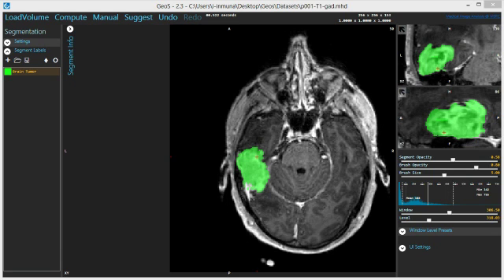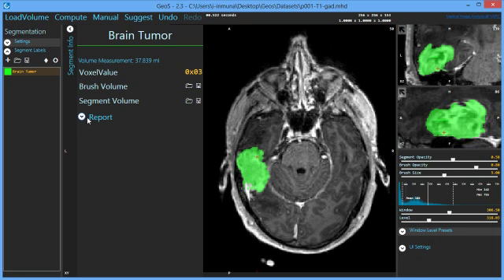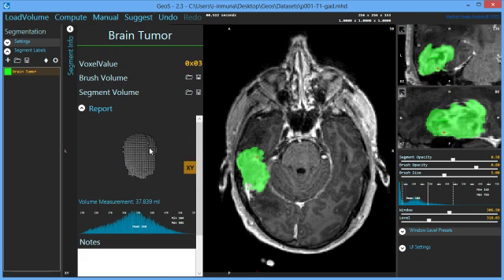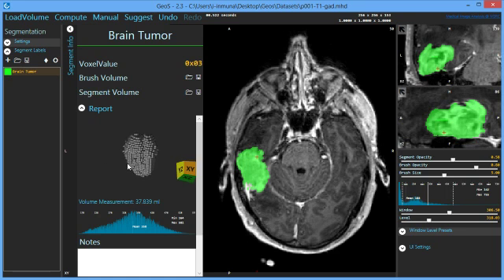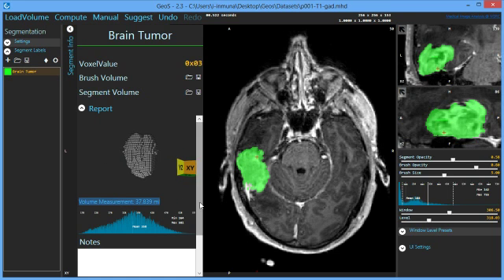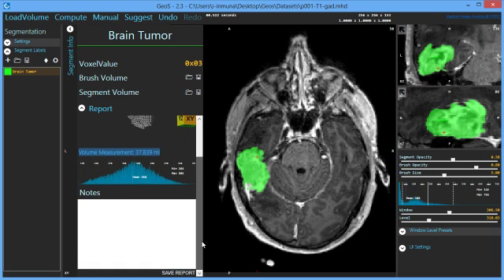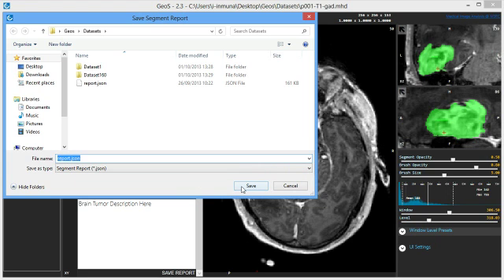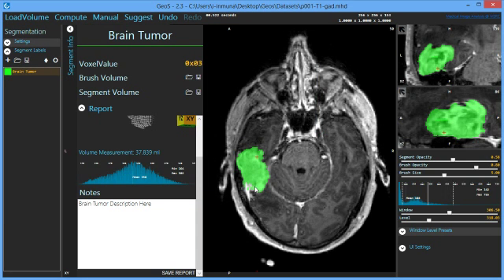GeoS Video Tutorial 12 - Segment report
Segment Report in GeoS 2.3